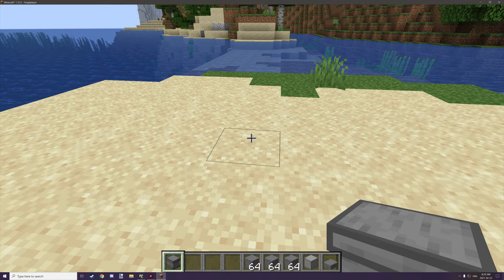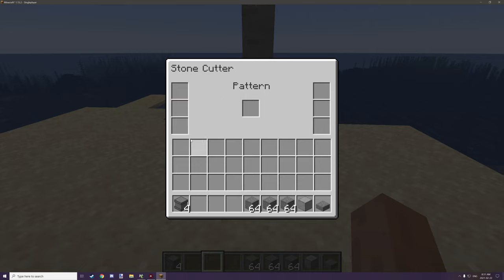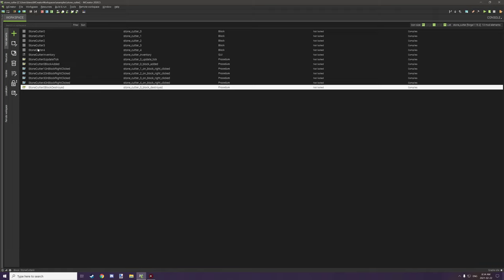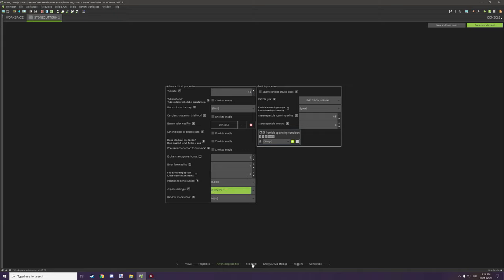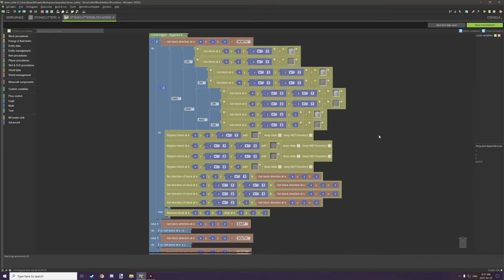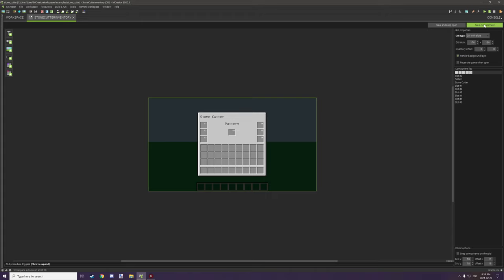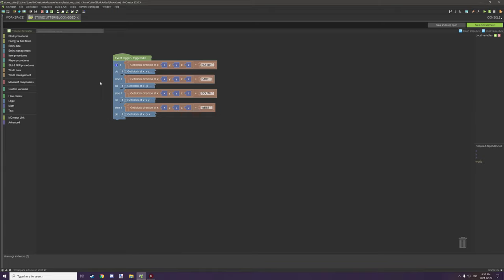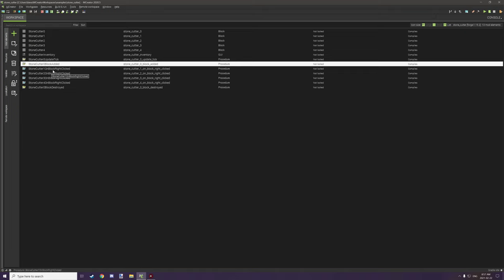MCreator: Multi-block Stone Cutter Station | Tutorial 2020.5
Today we will be taking a more in-depth look at how to create a multi-block stone cutter station in MCreator 2020.5 for Minecraft 1.15.2. The block has an inventory, and it uses an update tick and some other procedures to make this a multi-block structure.

► CHAPTERS
0:00 - Intro
0:10 - In-game example
4:03 - Resources
4:46 - Main block settings
9:30 - Inventory & GUI
10:00 - Multi-block settings
12:55 - Multi-block right-clicked procedures
13:37 - When a block is broken (global procedures)
14:57 - Main block update tick procedure
26:24 - Main block added procedure